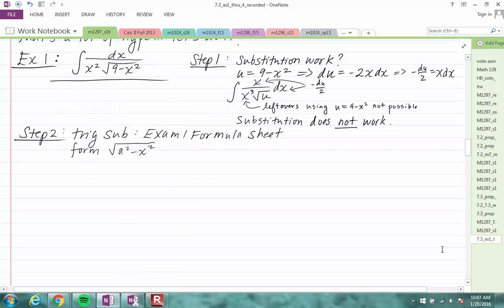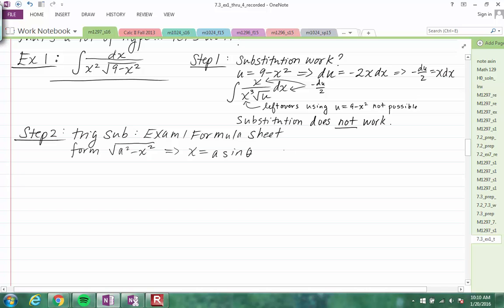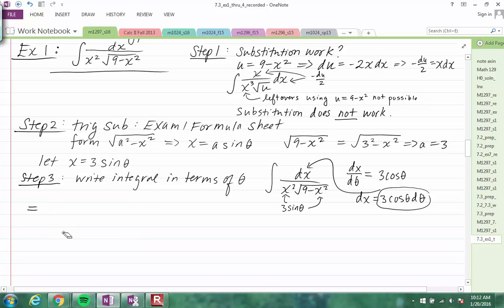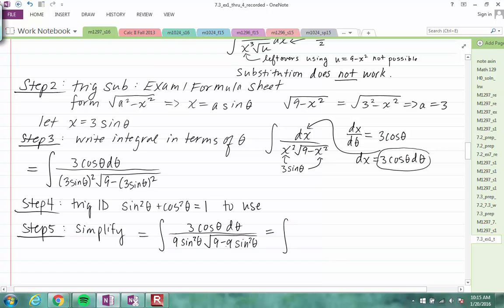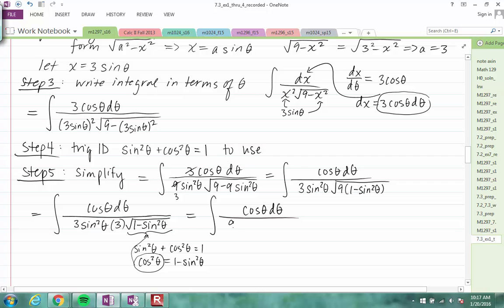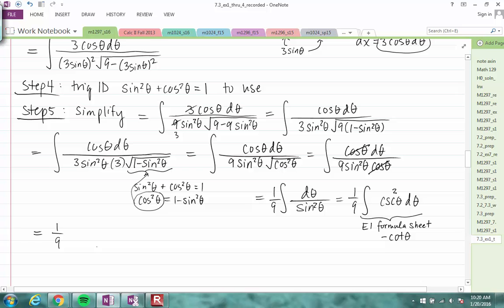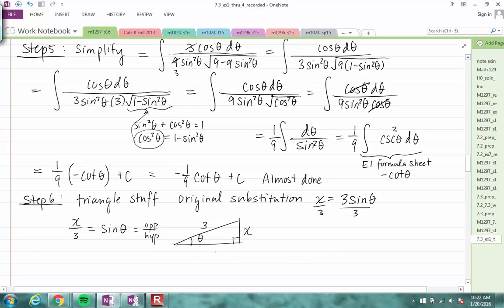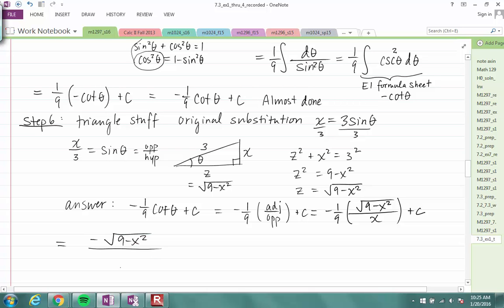m1297_7.3_ex1